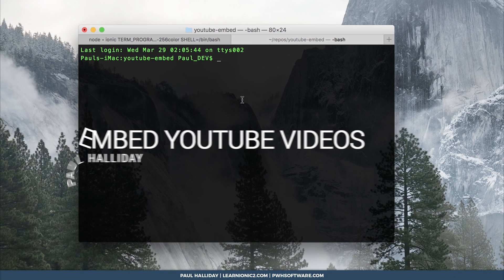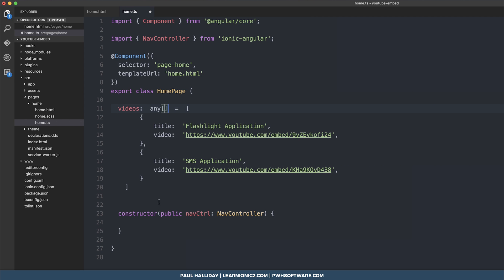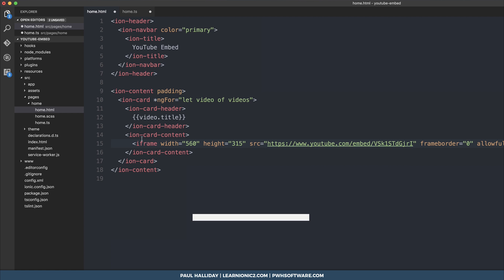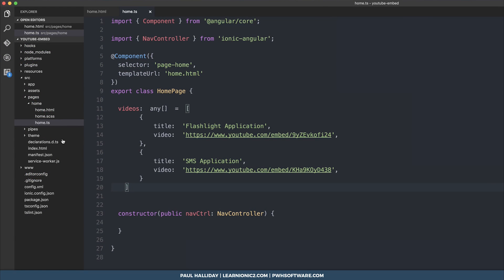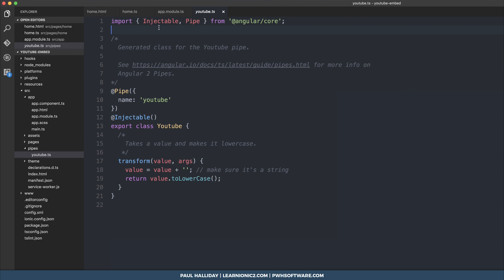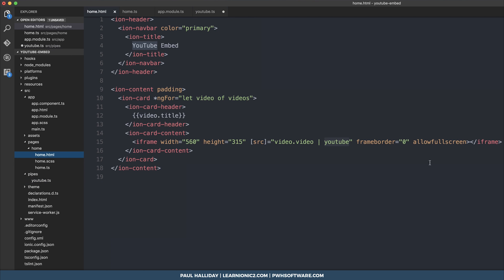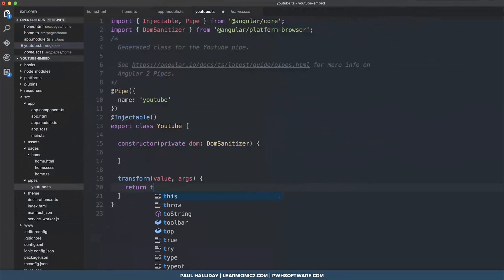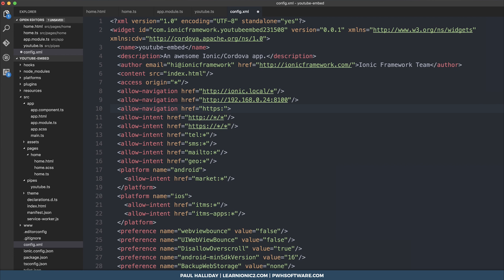Using the DomSanitizer to Embed YouTube Videos in Ionic 2 / Angular Applications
Everyone’s been there… you’re ready to embed your sweet YouTube clip in your Ionic 2 application, and bam! It doesn’t work. Why?

Before embedding iframes or other potential cross site scripting security flaws, the content has to be sanitised by the DomSanitizer .